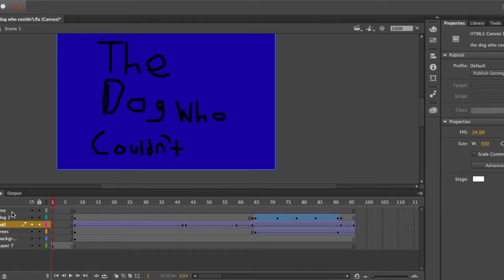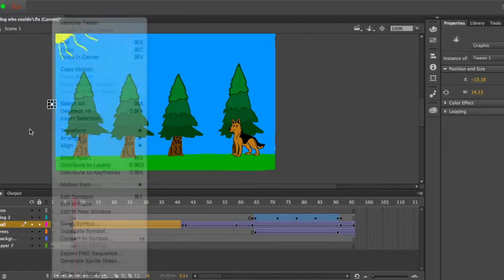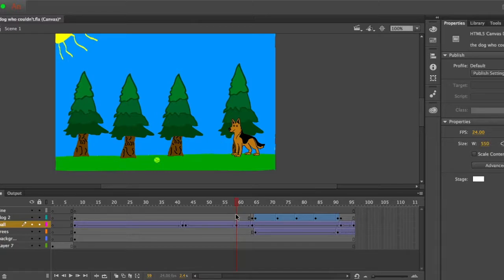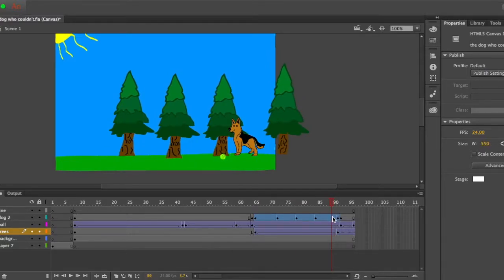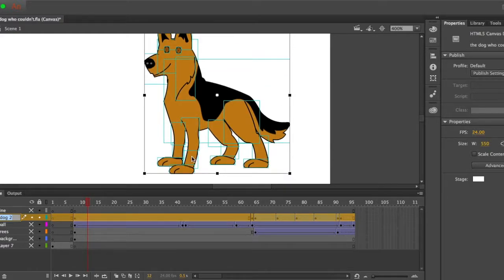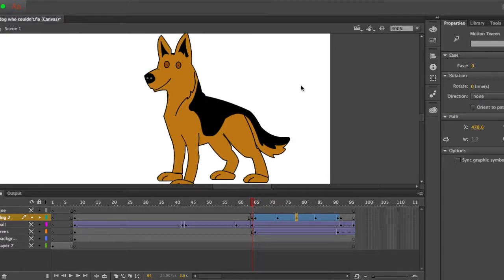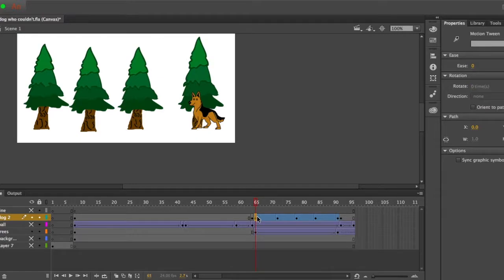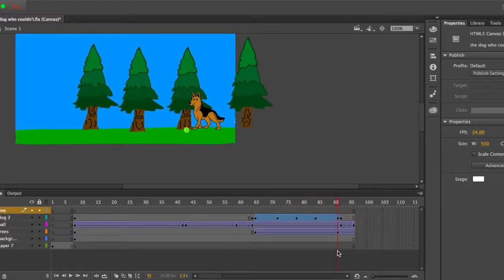Reflection on The Dog Who Couldn't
this is the link to the actually video of the character animation.